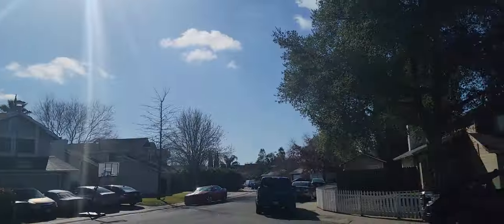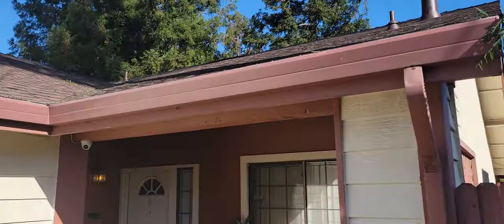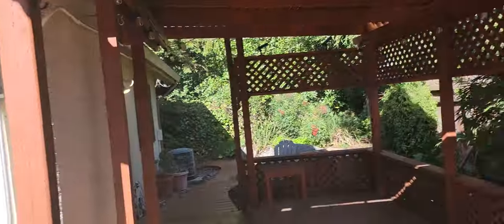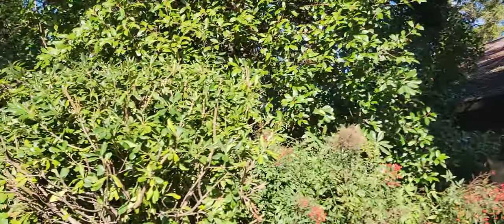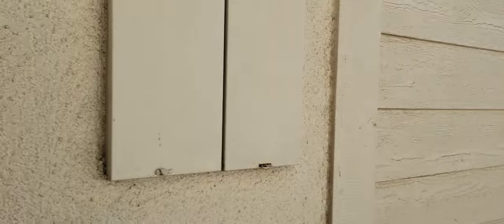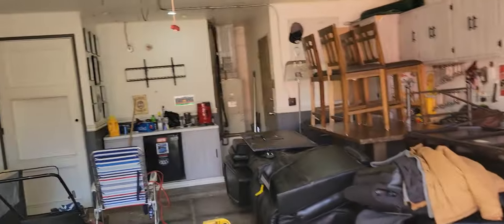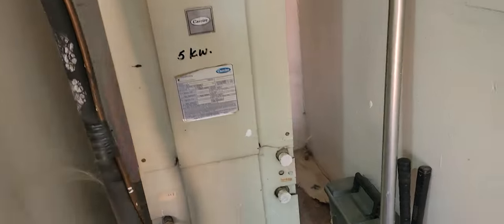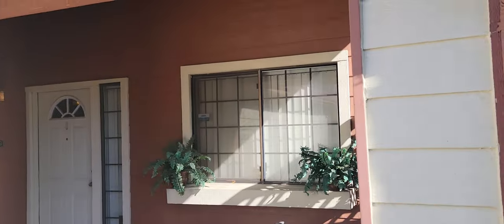OFF MARKET SUPER LIGHT FIXER IN NATOMAS.